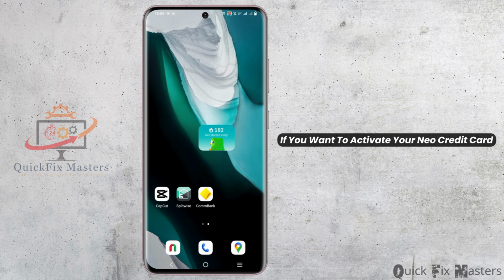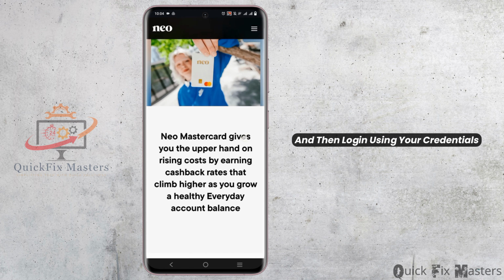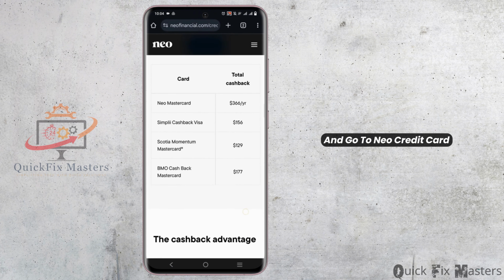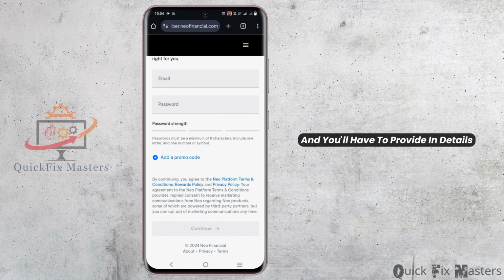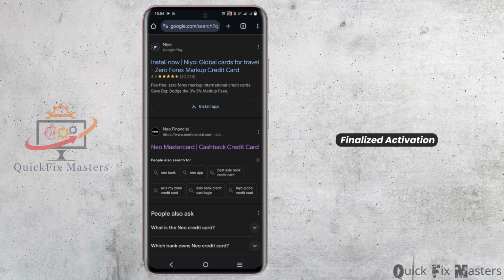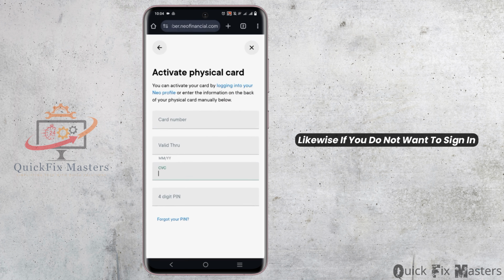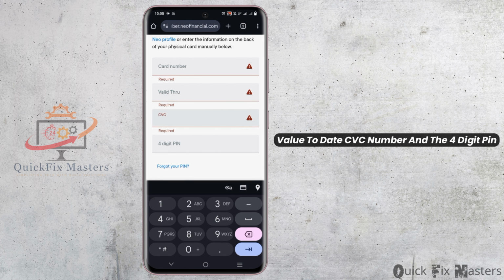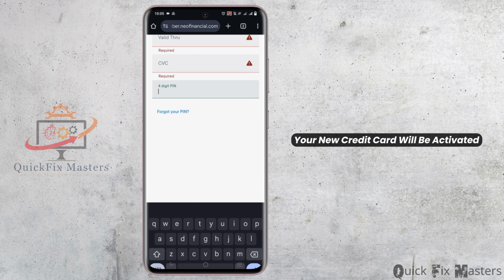How to Activate Neo Credit Card 2026 [TWO WAYS!]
Need help activating your Neo Credit Card? In this video, we’ll show you two simple ways to activate your Neo Credit Card in 2025. Whether you prefer using the mobile app or activating online, we’ve got you covered with a clear, step-by-step guide. Watch now to get your Neo card up and running quickly and easily!

Timestamps:
00:00 - How to Activate Neo Credit Card
00:10 - Two Ways to Activate Your Neo Credit Card